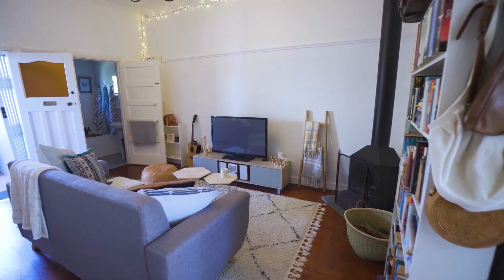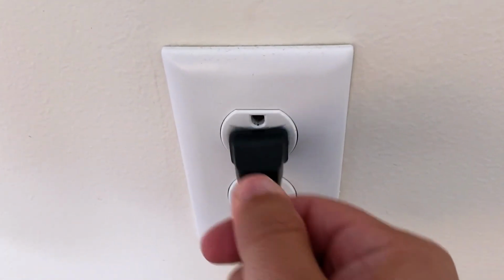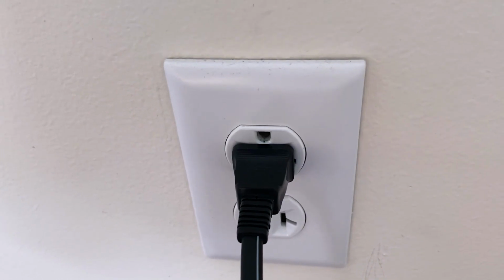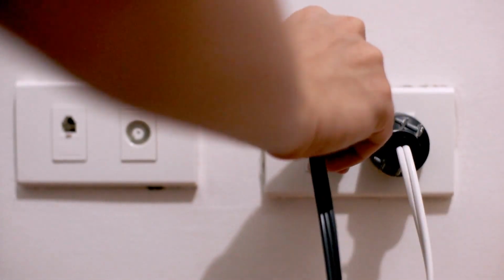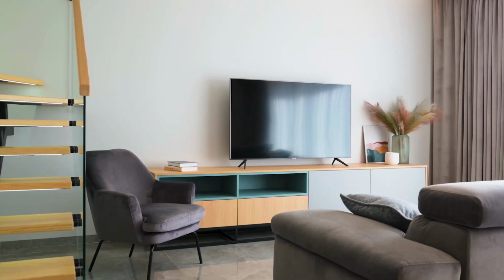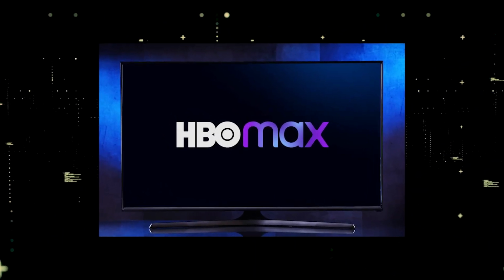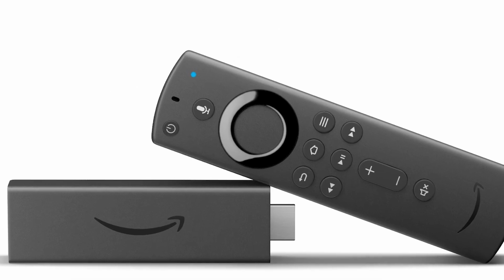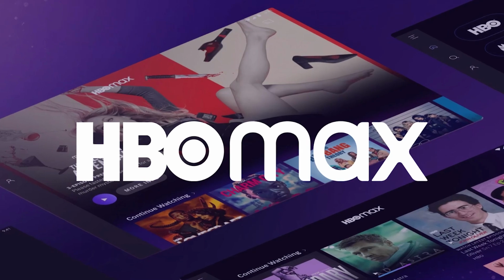HBO MAX Doesn't Work on TCL TV (SOLVED)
In this video, we show you a few different ways of how to fix HBO Max on a TCL TV.